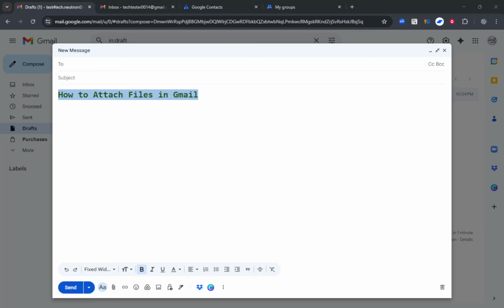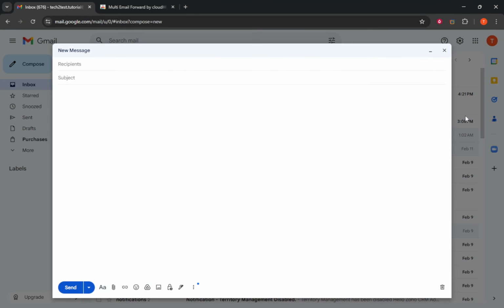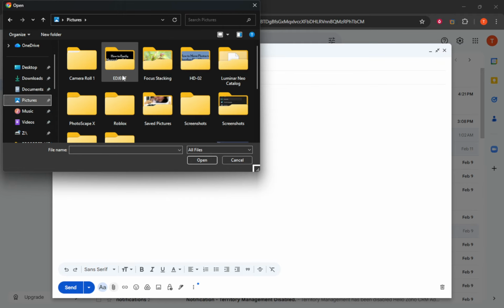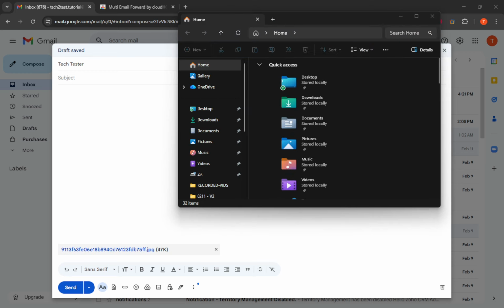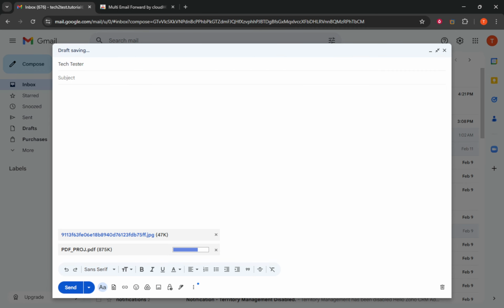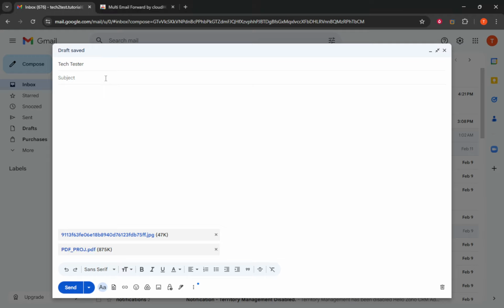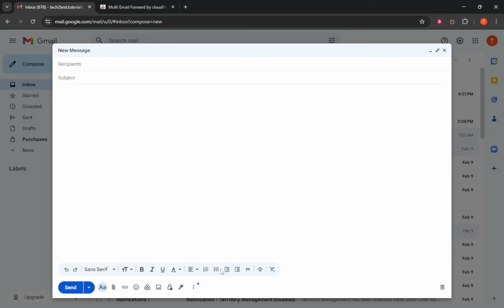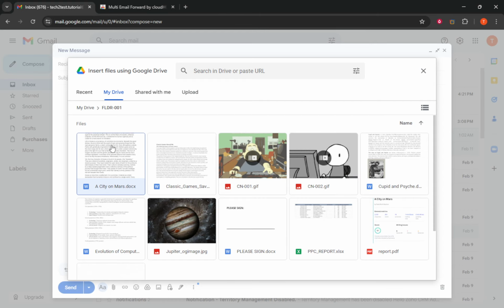How to Attach Files in Gmail [2026 Full Guide]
How to Attach Files in Gmail

In this video, we show you exactly how to attach files in Gmail to ensure your documents, images, and data reach their destination efficiently. Mastering the ability to include external assets in your correspondence is a foundational skill for professional communication and collaborative project management.

We focus on the utility of utilizing the message composition dashboard to manage file uploads and cloud-based integrations. Understanding how to navigate local storage and verify attachment status ensures that your outgoing communications are complete, secure, and properly formatted for the recipient.

Technical Specs:
Software: Gmail; Feature: Dashboard & Settings.